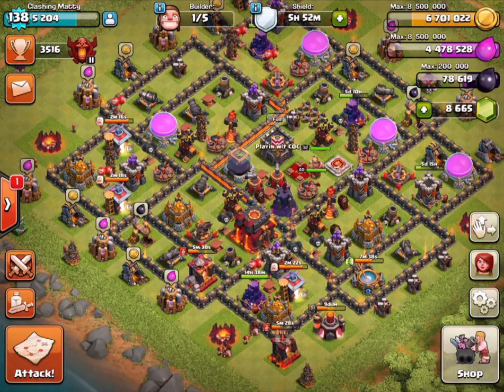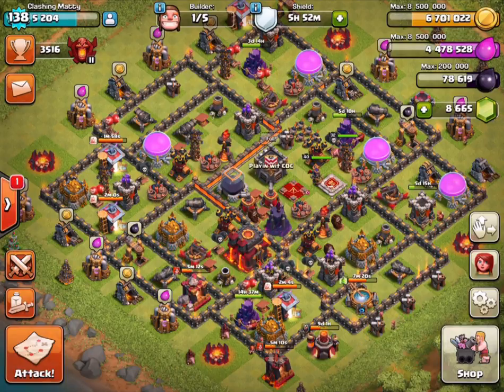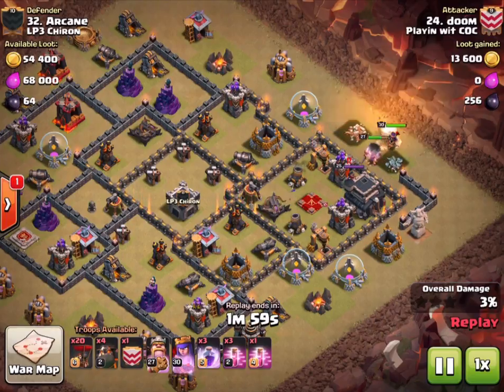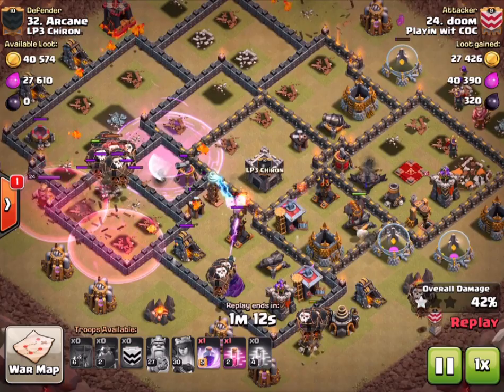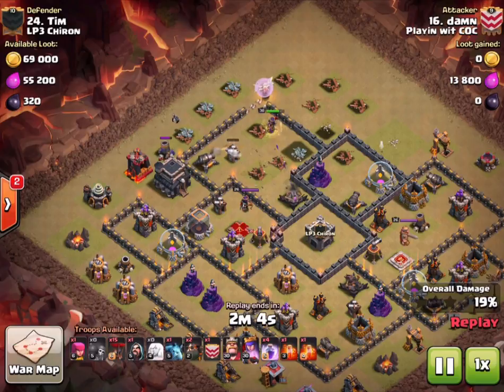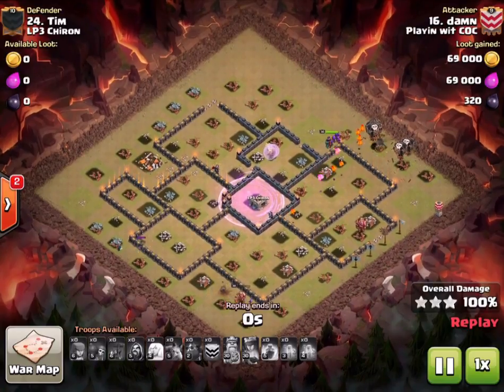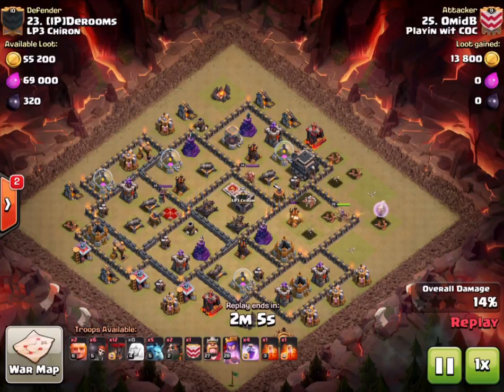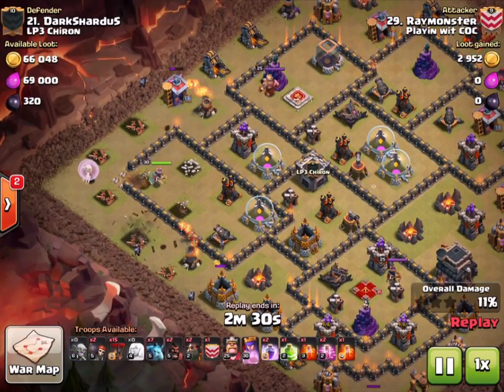LaLoon Spotlight | Give Hounds Some Love | Clash of Clans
So I thought it was time to give the LaLoon a little more love, valks have been getting all the air time lately due to their power.

LaLoon is still a very viable strategy particularly at TH9, it is harder at TH10 with the reduced timer however it is still usable if you are careful on the deployment.

Whether your queen walking, zapping or straight up hero chrage there are many different ways to deploy a laloon raid, in this video I try to show a few different deployment methods.